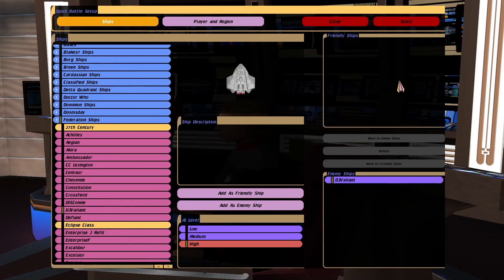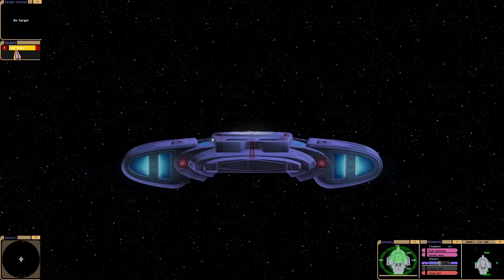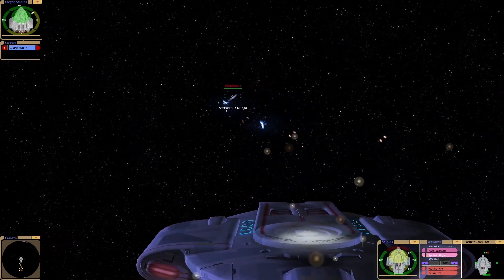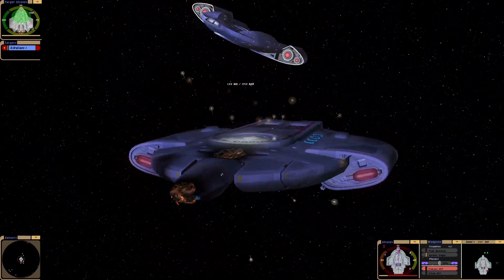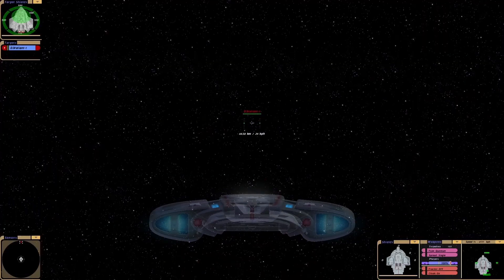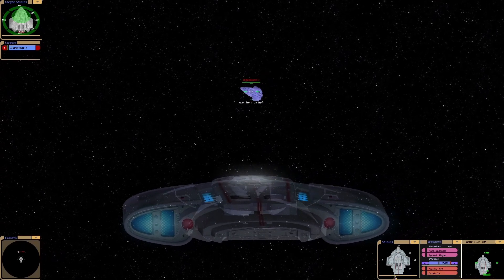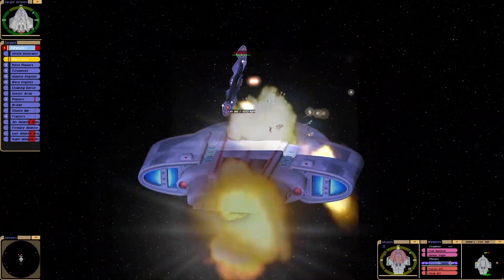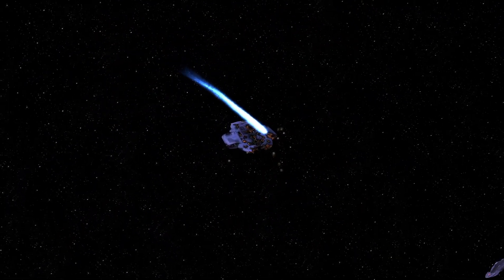USS Defiant VS Section 31 Defiant | RBG's Favourite Video Part 1! | Star Trek Ship Battle